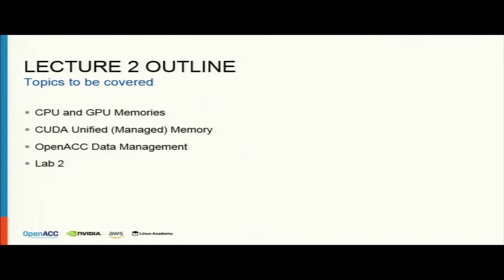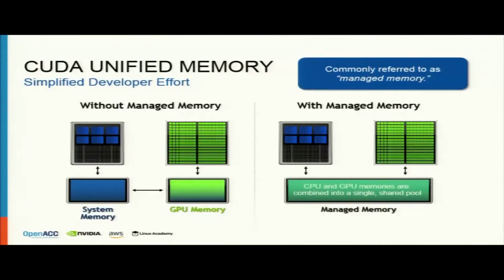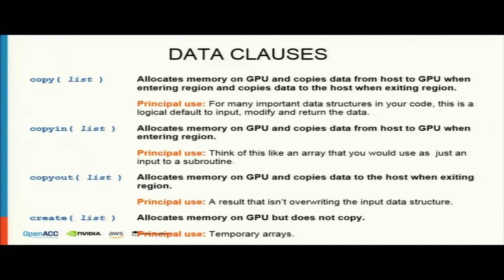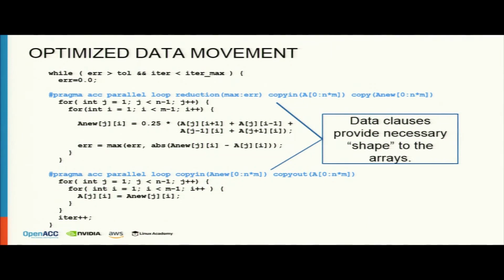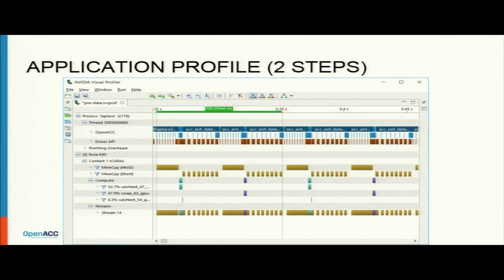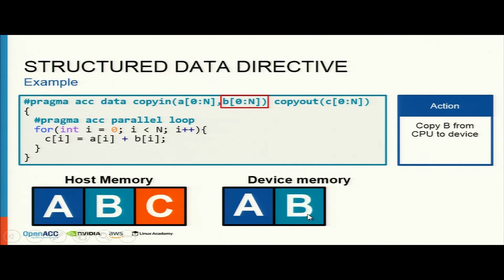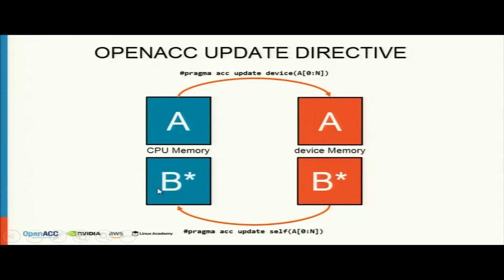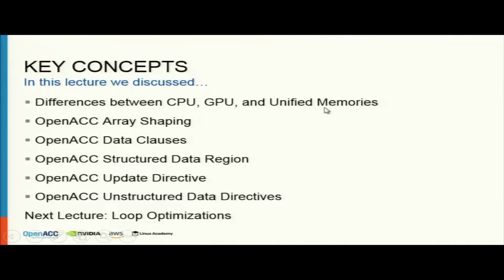CPU and GPU Memory